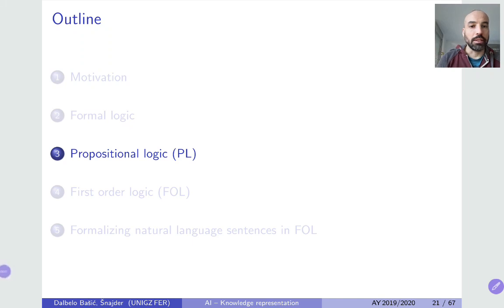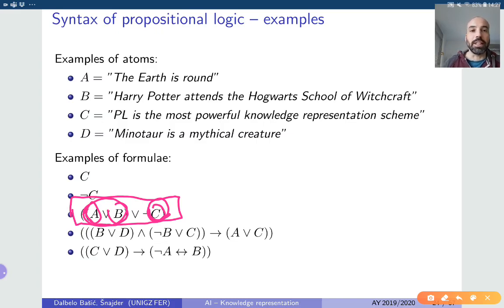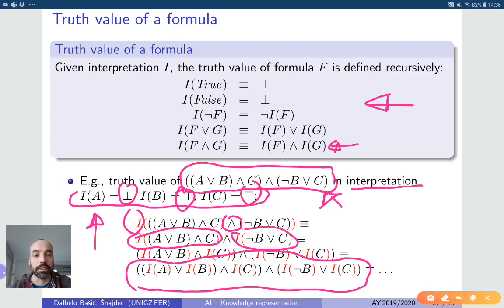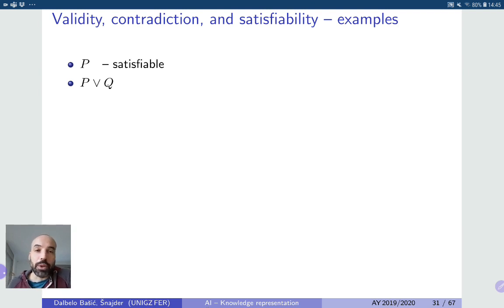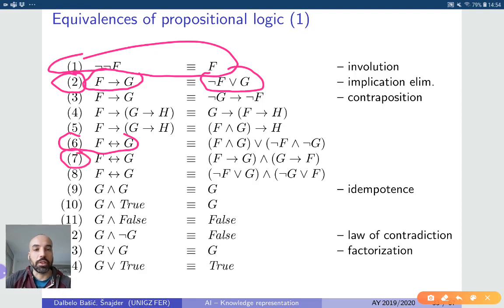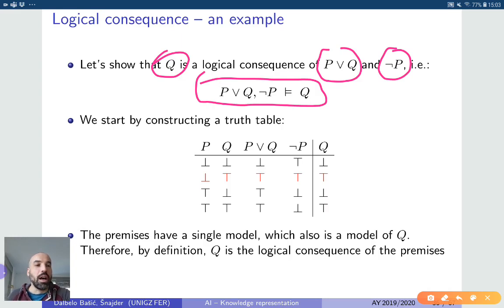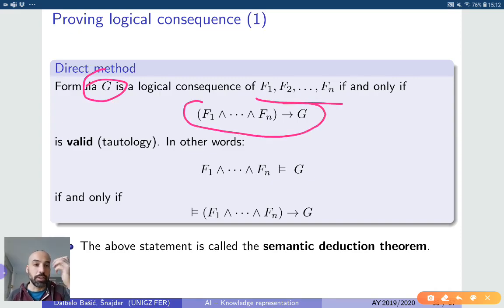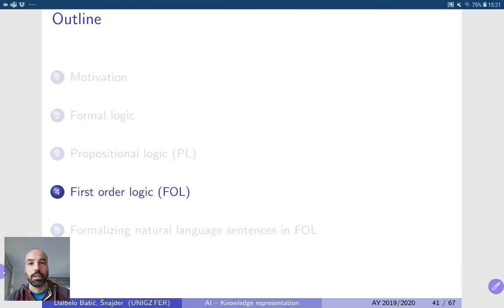IAI Lecture 05 Knowledge Representation using Formal Logic part 3